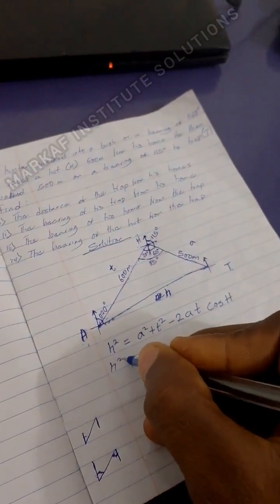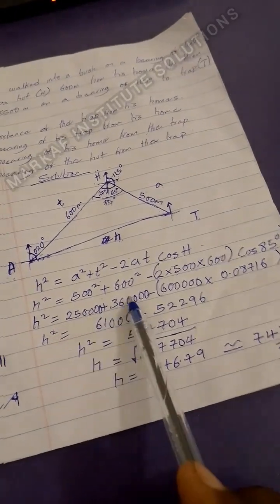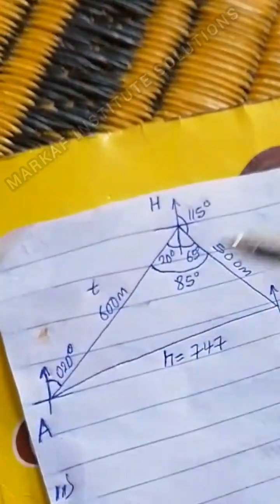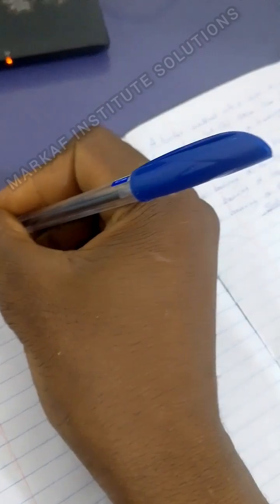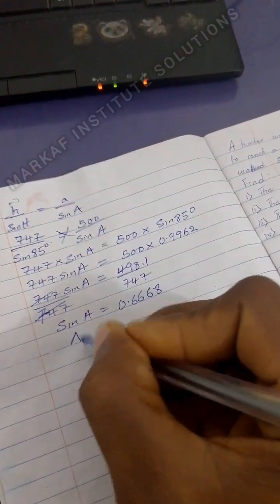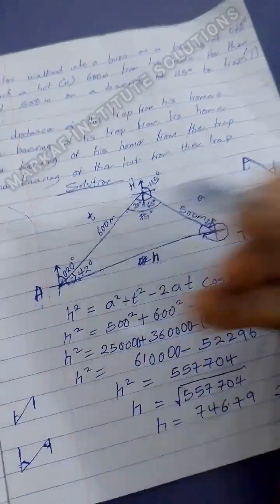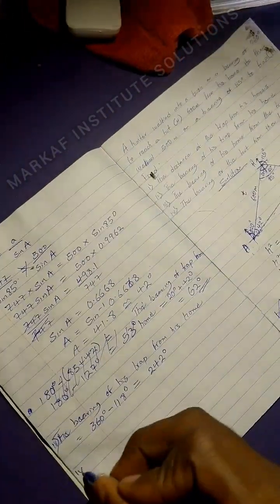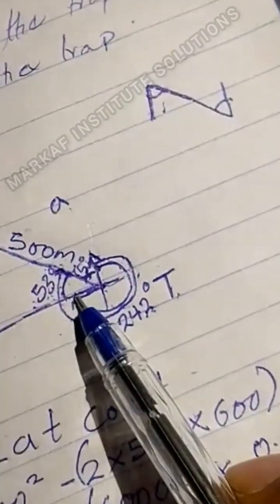A hunter walked into a bush on a bearing of 020⁰ to reach a hut (H) 600m from his home, her then ...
Mathematical solution by markaf institute